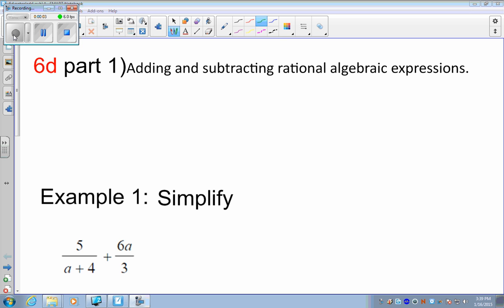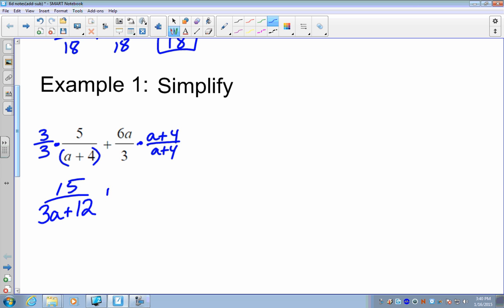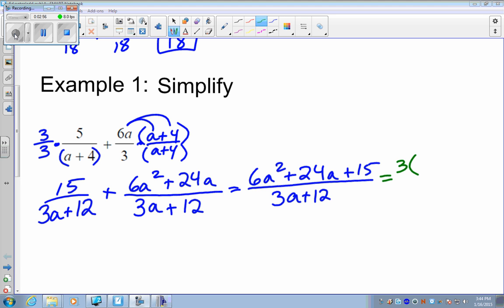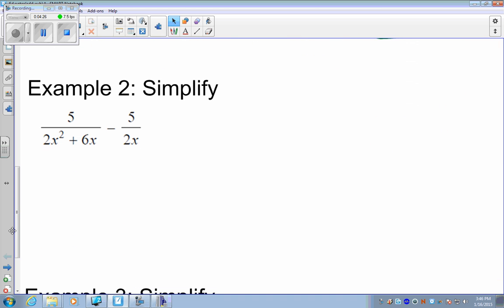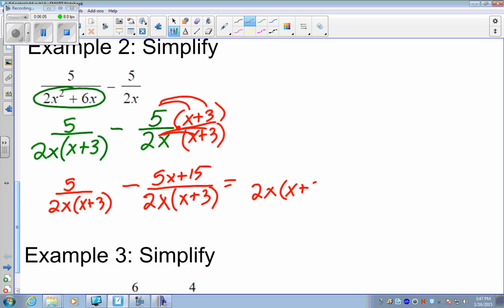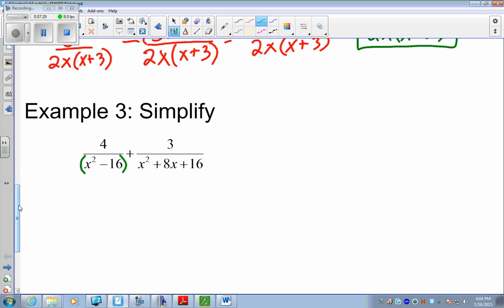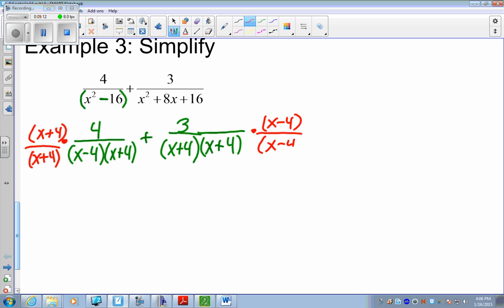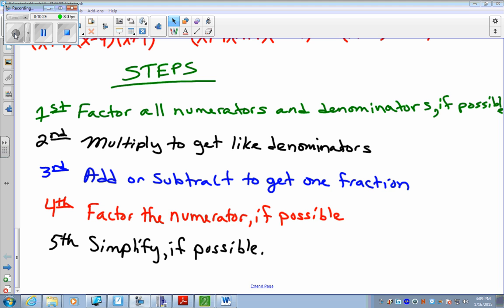9e (add and subtract rationals)